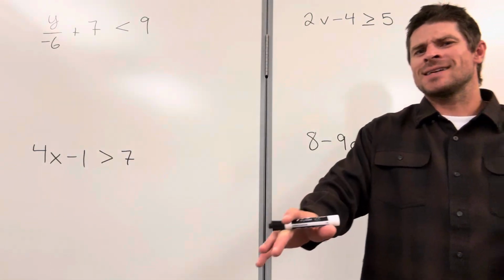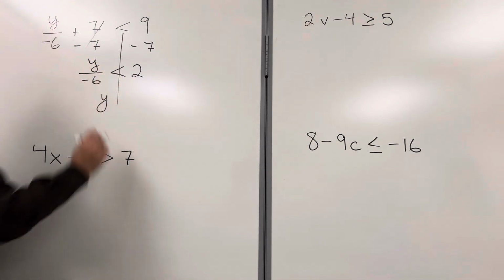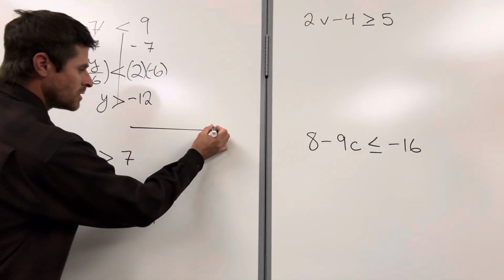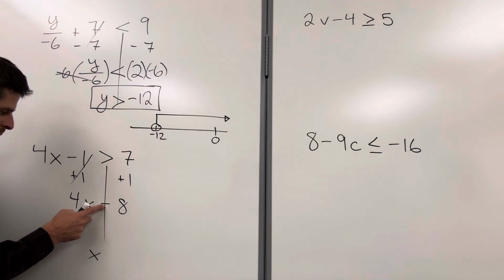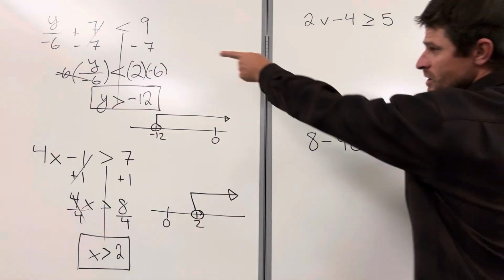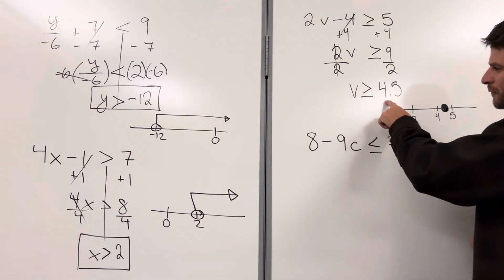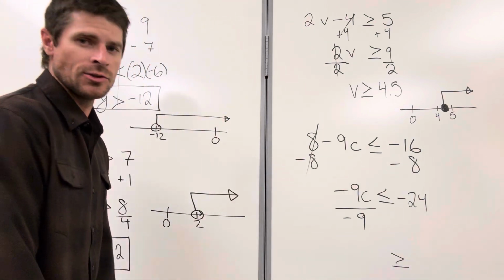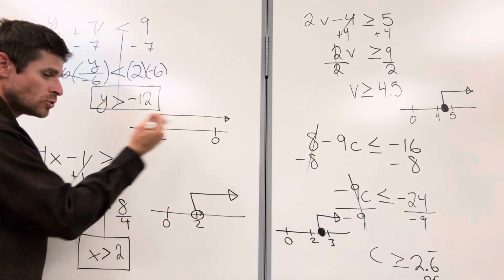SOLVE & GRAPH Inequalities